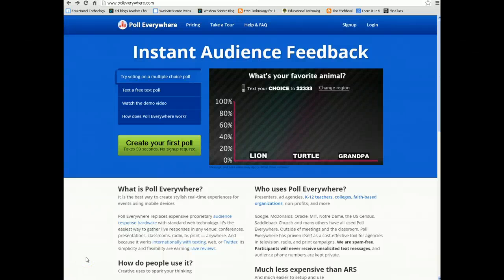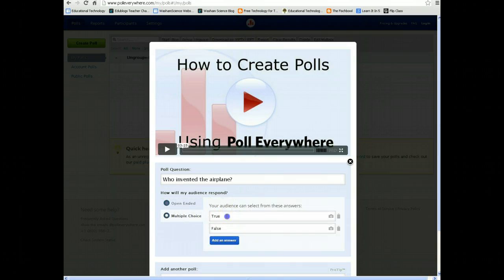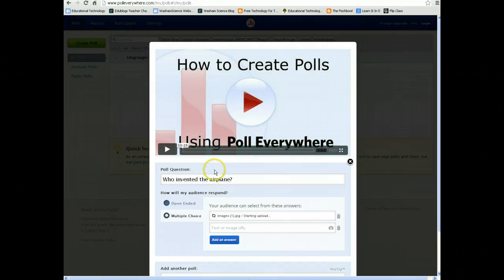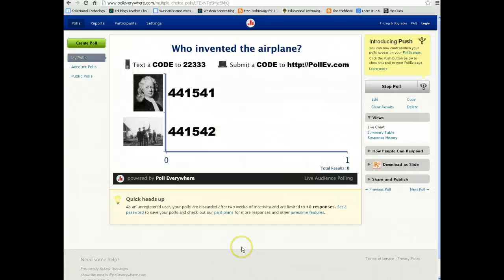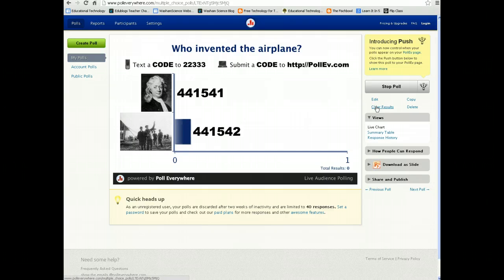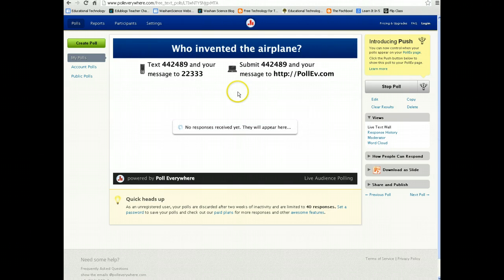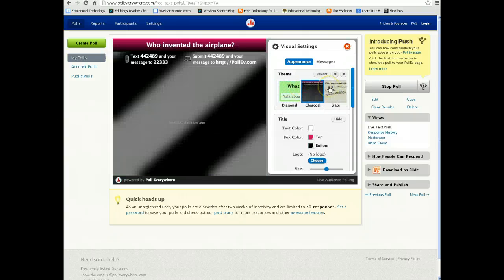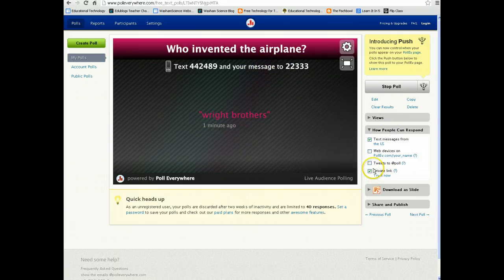Poll Everywhere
How to use Poll Eveerywhere in your classroom.